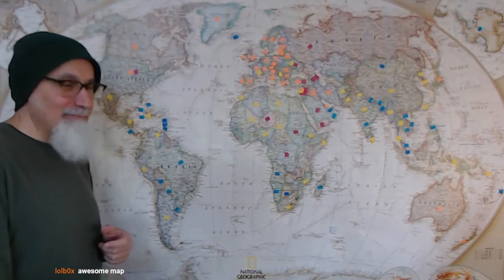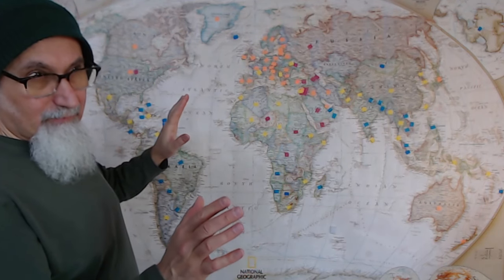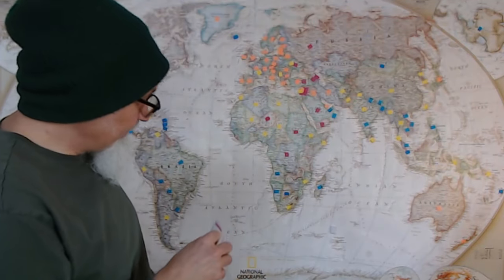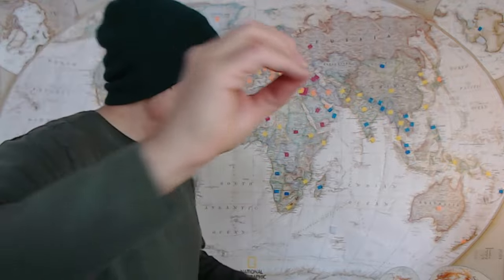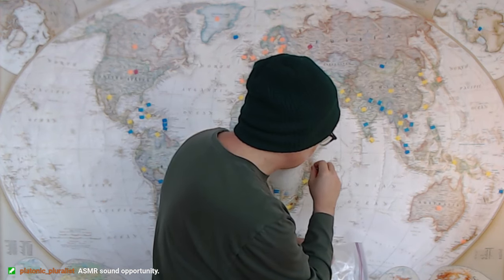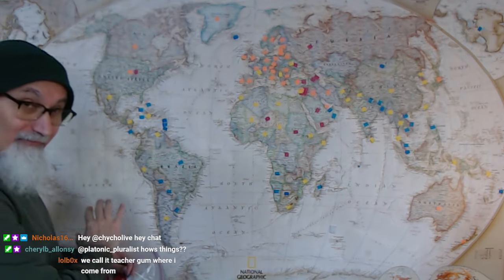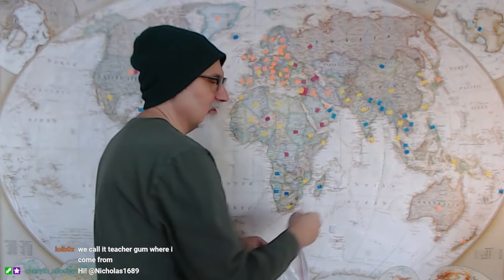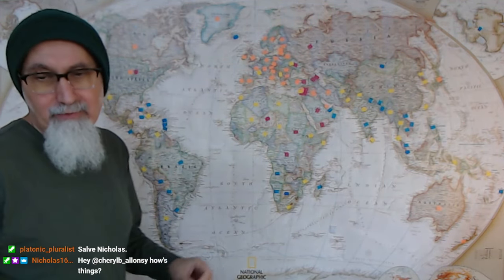Mapping United States of America Military Bases Around the Globe, Try It Yourself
***CRYPTO***
▶️ As well as Cryptocurrencies:
Bitcoin (BTC): 1Peam3sbV9EGAHr8mwUvrxrX8kToDz7eTE
Bitcoin Cash (BCH): 18KjJ4frBPkXcUrL2Fuesd7CFdvCY4q9wi
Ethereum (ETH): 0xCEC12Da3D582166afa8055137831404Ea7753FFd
Ethereum Classic (ETC): 0x348E8b9C0e7d71c32fB2a70DcABCB890b979441c
Litecoin (LTC): LLak2kfmtqoiQ5X4zhdFpwMvkDNPa4UhGA
Dash (DSH): XmHxibwbUW9MRu2b1oHSrL951yoMU6XPEN
ZCash (ZEC): t1S6G8gqmt6rWjh3XAyAkRLZSm9Fro93kAd
Doge (DOGE): D83vU3XP1SLogT5eC7tNNNVzw4fiRMFhog

Peace.

chycho

Peace,

chycho